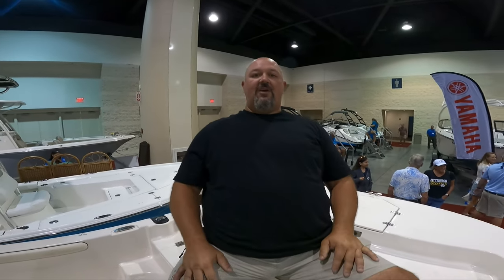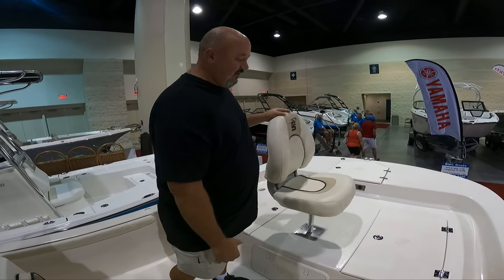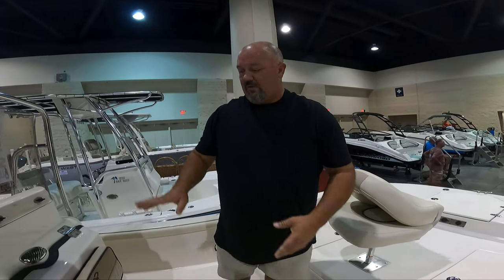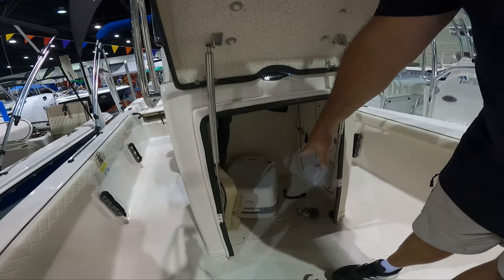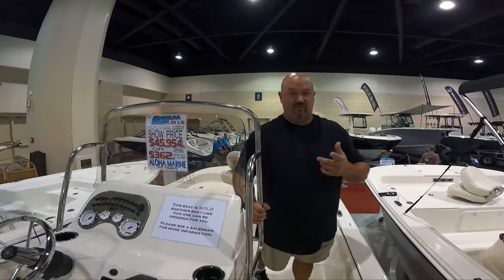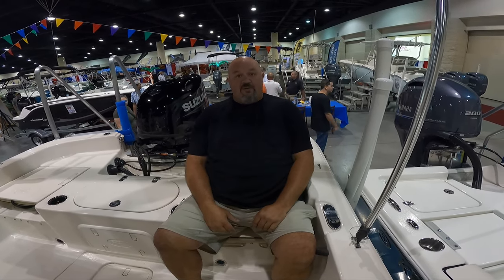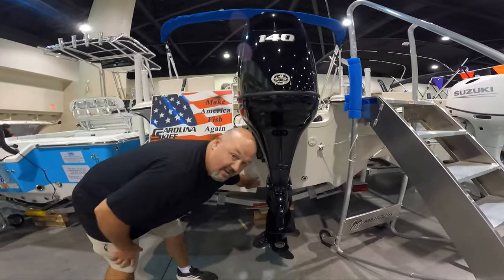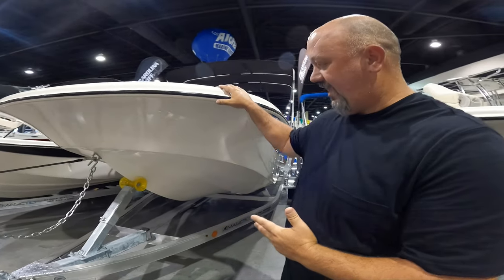Review of Carolina Skiff LS Series | Daytona Beach Boat Show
A walk through look at the Carolina Skiff LS19. My thoughts and opinions of this fun and affordable boat from the Daytona Beach Boat Show 2022.